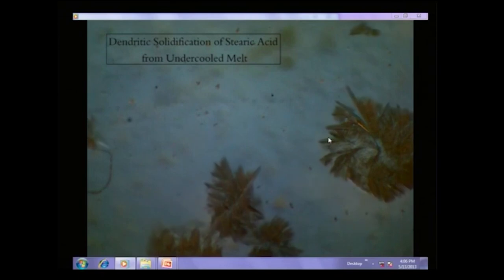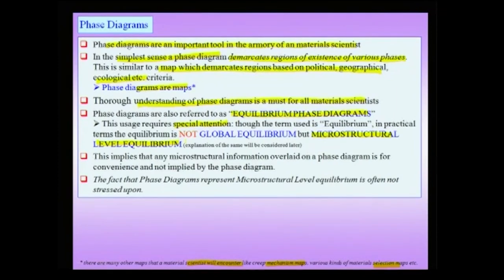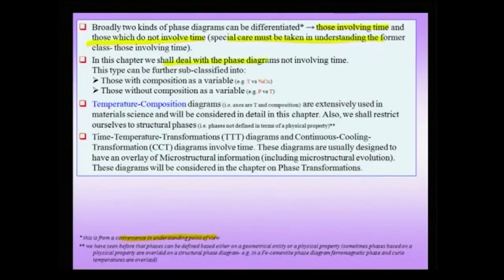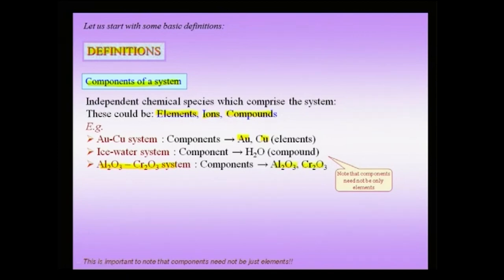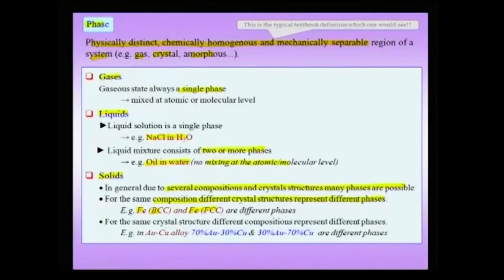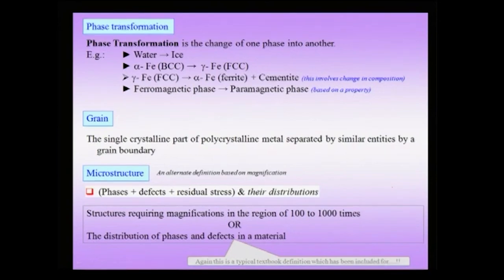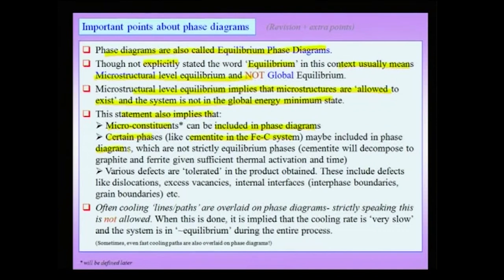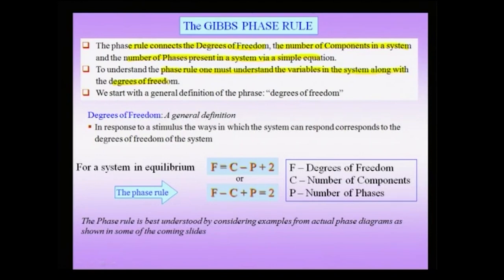Lecture-32 Phase Diagrams